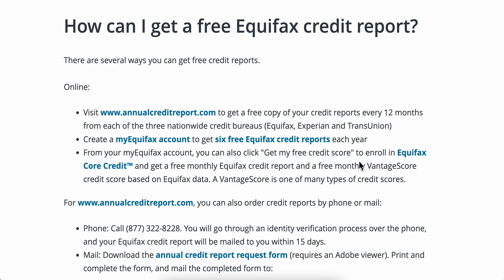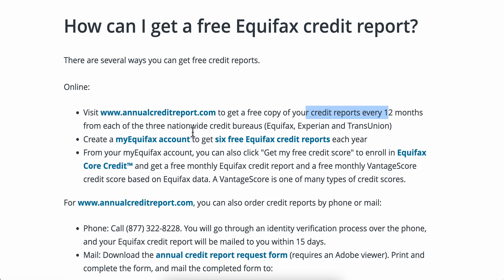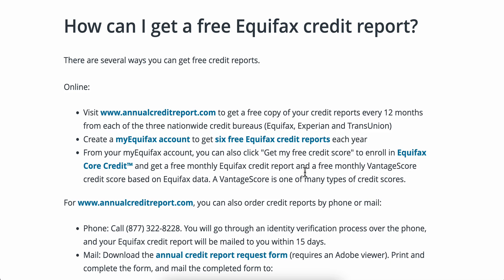How To Download Equifax Credit Report (2025) | Step By Step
How To Download Equifax Credit Report

If you are looking for a video about how to download equifax credit report, here it is! In this video I will show you how to download equifax credit report. Be sure to watch the video to the very end because you will learn how to download equifax credit report. That's easy and simple to do from your phone or computer.